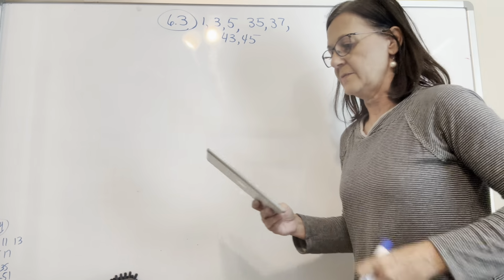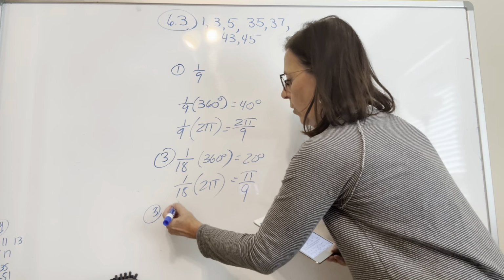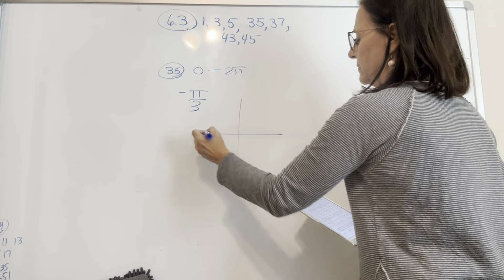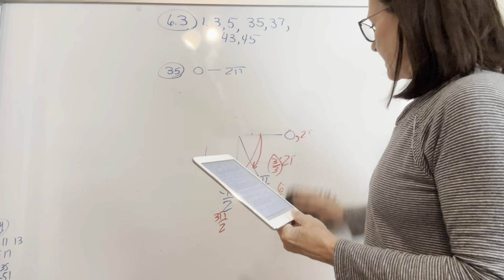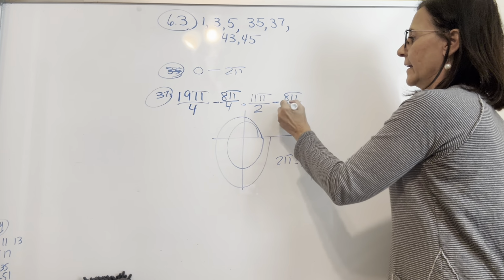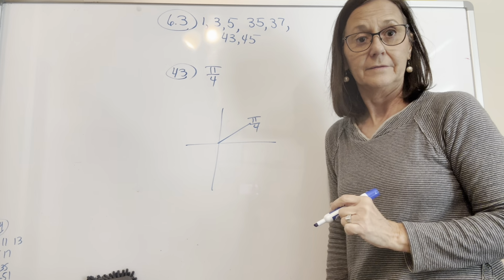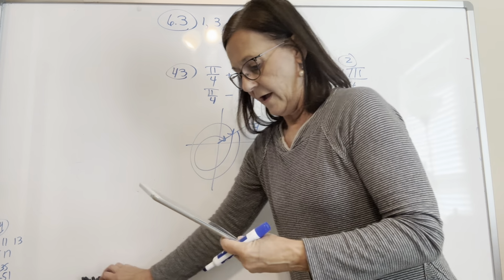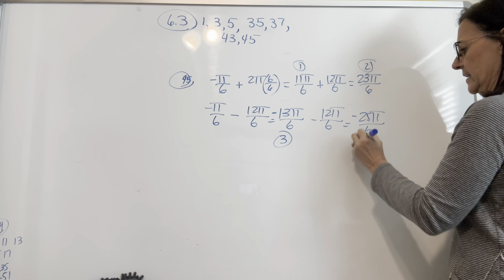Holt Precalculus 6.3 homework